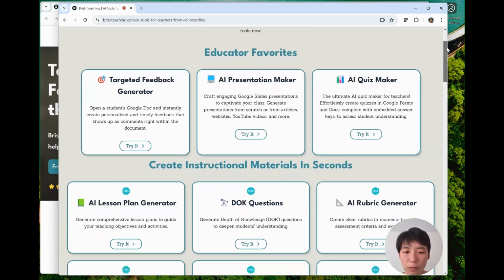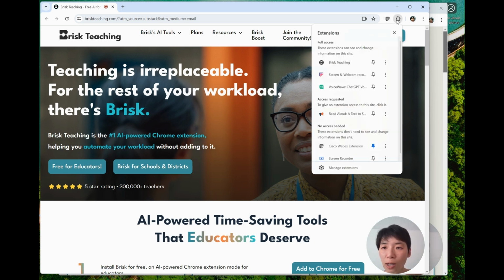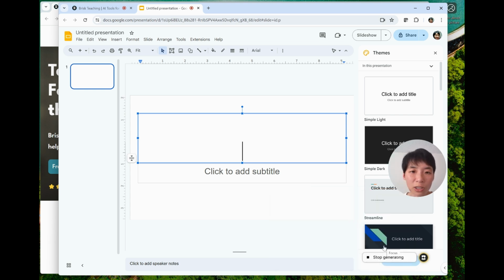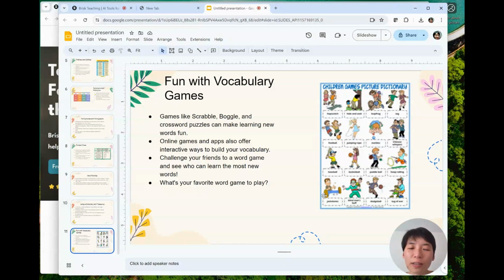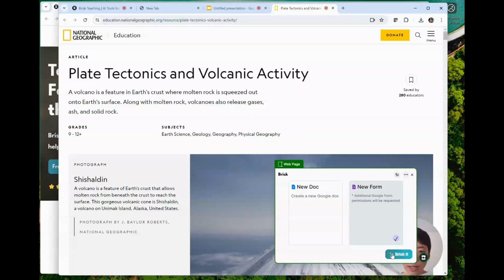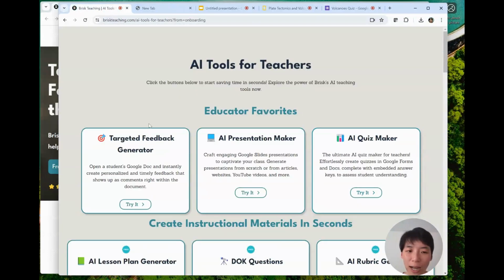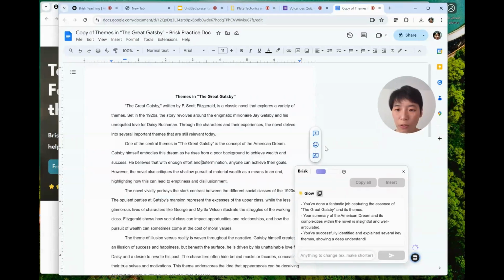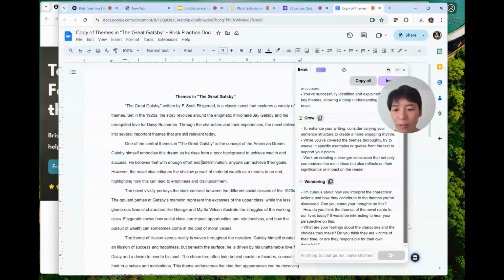AI Tools for Educators